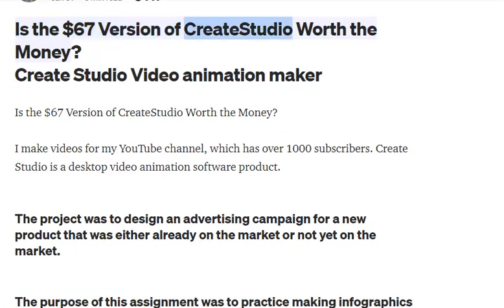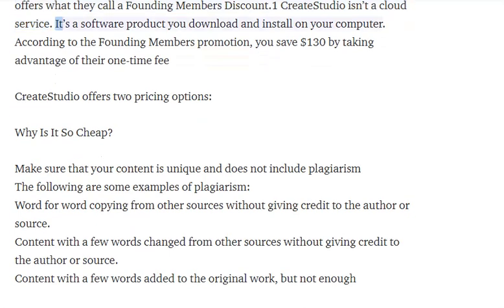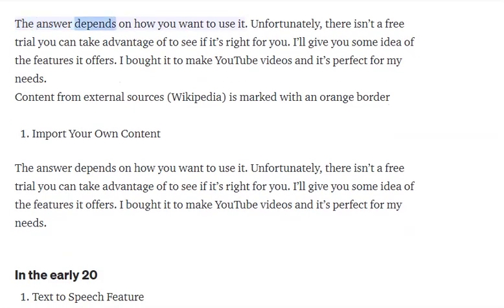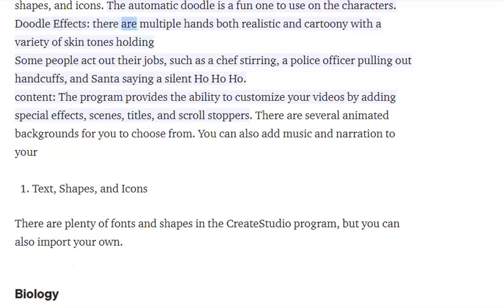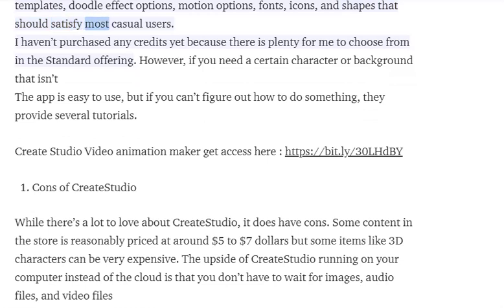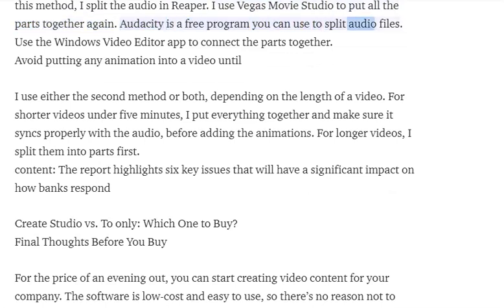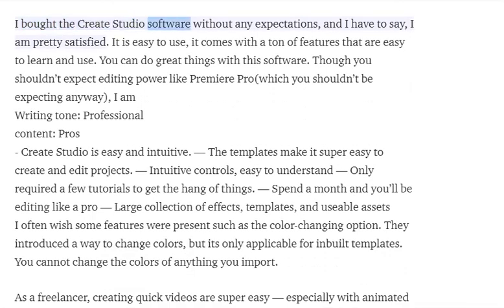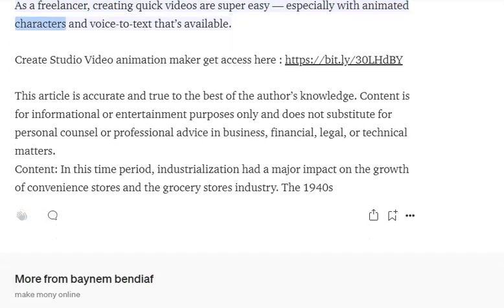Is the $67 Version of CreateStudio Worth the Money?Create Studio Video animation maker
Is the $67 Version of CreateStudio Worth the Money?
I make videos for my YouTube channel, which has over 1000 subscribers. Create Studio is a desktop video animation software product.
The project was to design an advertising campaign for a new product that was either already on the market or not yet on the market.
The purpose of this assignment was to practice making infographics and also to learn how to write effective headlines
CreateStudio’s Founding Members’ Special Deal
CreateStudio is a desktop video animation software, designed to give creators the freedom to create, with ease of use and full flexibility.
There are many websites that offer animation software for your website. These kinds of services are great for making presentations, promotional material, educational content, and YouTube videos.
Content is well organized and easy to read
Animation Software Pricing Options
To only and Doodly offer $67 software, but another option is CreateStudio which offers what they call a Founding Members Discount.1 CreateStudio isn’t a cloud service. It’s a software product you download and install on your computer. According to the Founding Members promotion, you save $130 by taking advantage of their one-time fee
CreateStudio offers two pricing options:
Why Is It So Cheap?
Make sure that your content is unique and does not include plagiarism
The following are some examples of plagiarism:
Word for word copying from other sources without giving credit to the author or source.
Content with a few words changed from other sources without giving credit to the author or source.
Content with a few words added to the original work, but not enough
Standard ($99 per year) — includes a commercial use license, Doodle Creator, 8 3D characters, several 2D characters, and 50 templates

Are you looking for financial freedom? to be updated.

Hi, my name is HaMzOuSsE and my goal with this channel is to help you make money online! If you want to learn methods to make money online and start earning income using the Internet fast, you have come to the right place!

On this channel, I'll show online reviews, income, and related business strategies, and more!